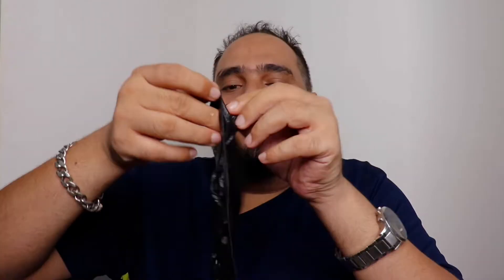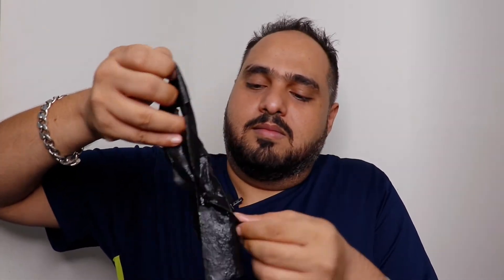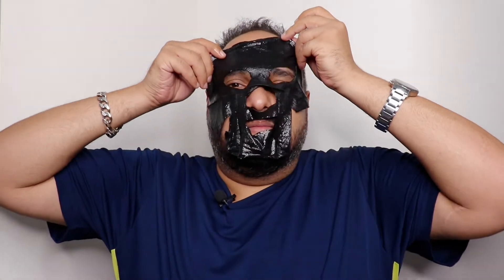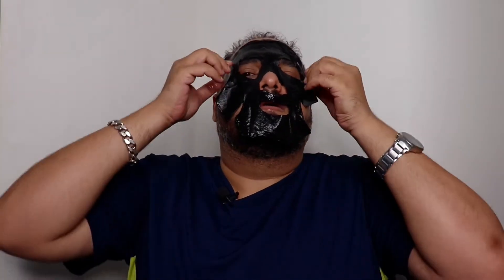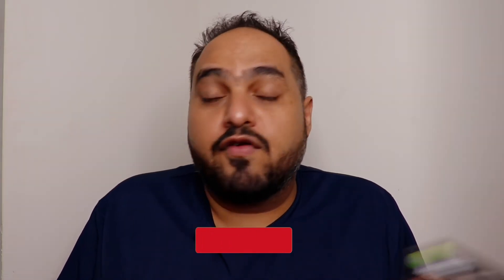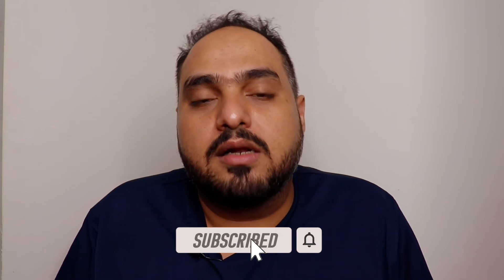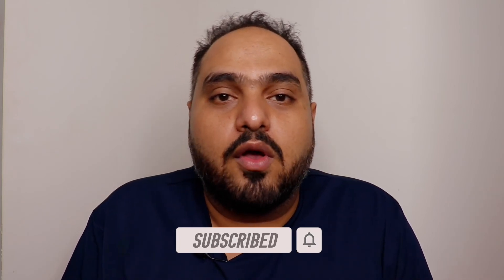Garnier Men PowerWhite XL Charcoal Mask | Face Mask Review | Skin Care Routine | ROME by Iranis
Hello Everyone,

In today's video, I'll be reviewing the Garnier Men PowerWhite XL Charcoal Mask.

This face mask is specially designed for Men and people with bigger faces. In the hustle and bustle of our daily lives, we quite often tend to forget to take care of our skin and face. We just usually use a face wash but that's not enough.

Ideally, you have to use this face mask 1-3 times a week but if that is not possible, at least use this face mask once a fortnight. You will thank me later!!

Here is the link to purchase this product on Amazon
For women, you can use these face mask which has the similar properties:
Garnier Charcoal and Algae Hydrating Face Sheet Mask
Garnier Skin Naturals, Hydra Bomb, Face Serum Sheet Mask (Blue), 32g and Garnier Skin Naturals, Light Complete Face Serum Sheet Mask (Yellow), 30g
Garnier Skin Naturals Face Serum Sheet Mask (3 Charcoal + 2 Light Complete) (Pack Of 5), 220 (Pack of 5)